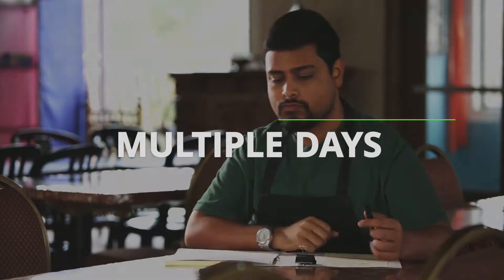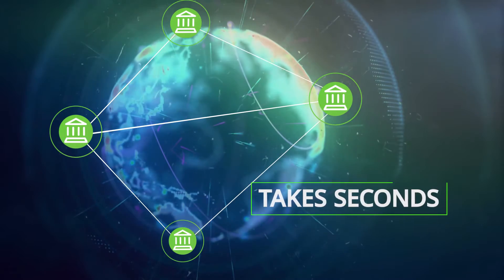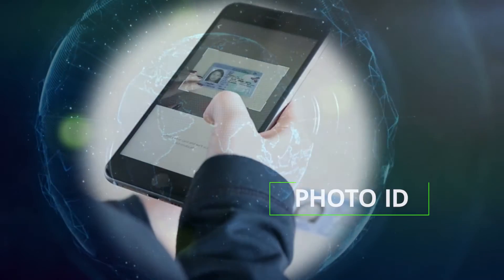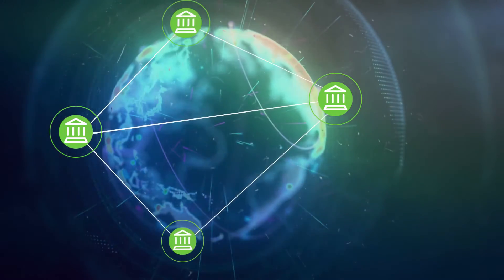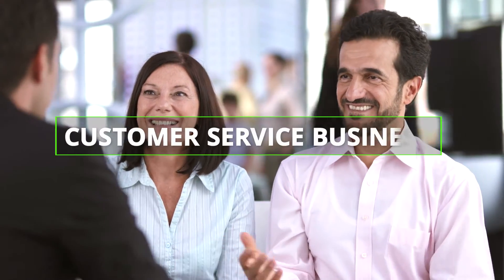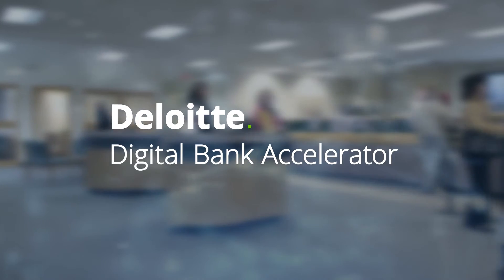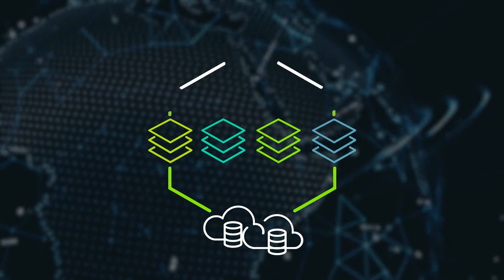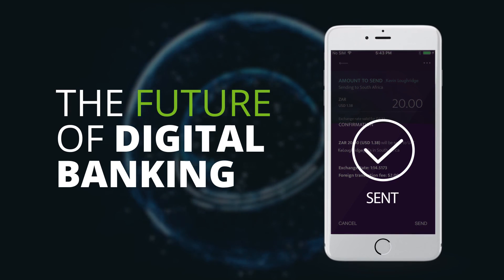Deloitte Digital Bank - Cross-border payments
Deloitte’s Digital Bank accelerator utilizes Blockchain technology and Microservices architecture to enable true peer-to-peer cross-border payments that are fast, cheap, secure and data rich.